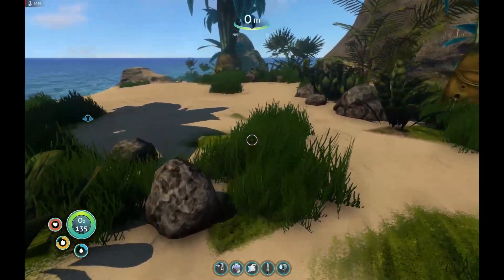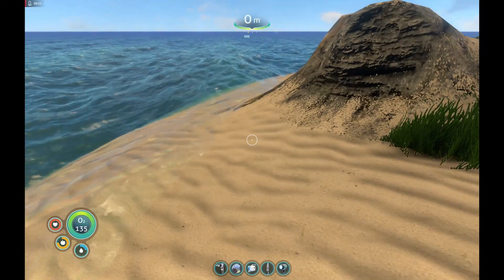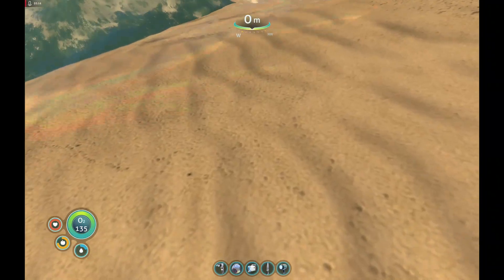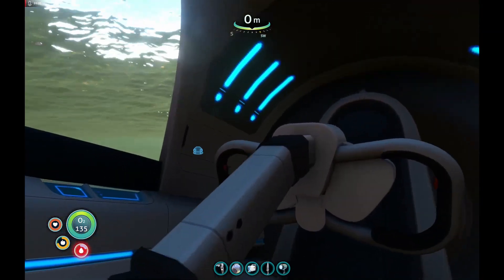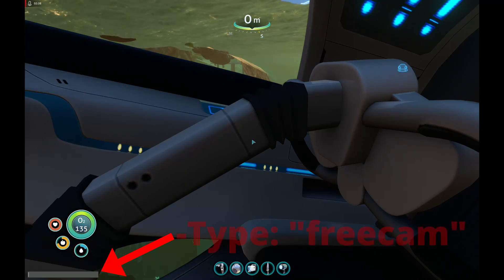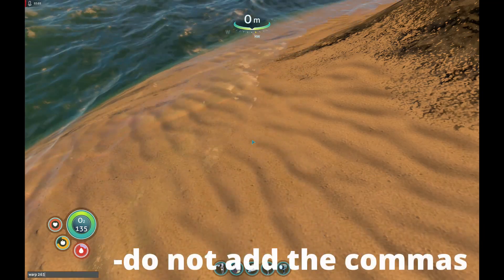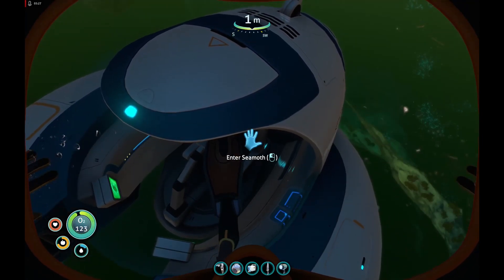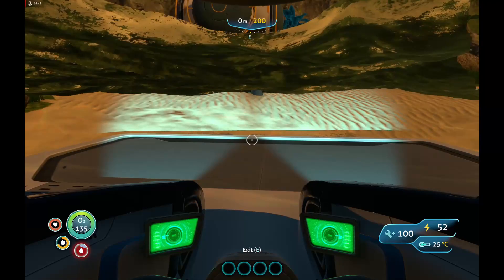SOLVED: Seamoth Lost Trapped Underground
Instructions:
-Hit F3
-Hit F8
-Uncheck "Disable Console"
-Hit F8 and F3 again
-Hit Enter
-Type "freecam"
-Position the camera inside the Seamoth
-Hit F1
-Find "Camera world pos"
-Write down the 3 axis numbers
-Hit Enter
-Type "freecam"
-Hit Enter
-Type "warp"
-Hit space bar and begin typing the three axis numbers your wrote down. Hit space in between each axis number, do not use the comma
-Hit Enter
-Left click to enter the Seamoth
-Back out of the sand